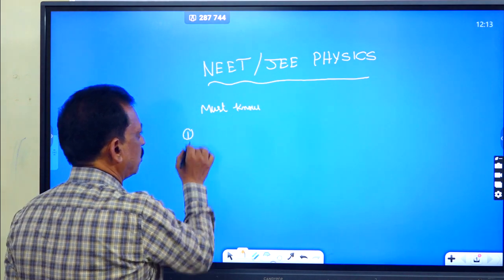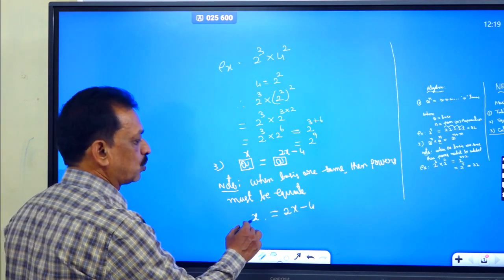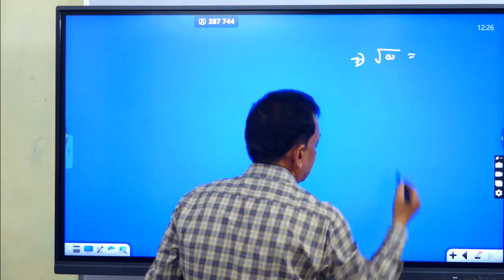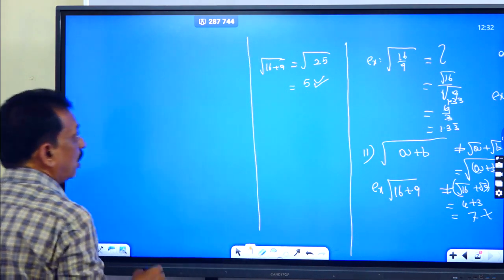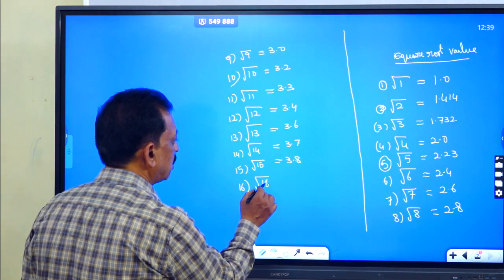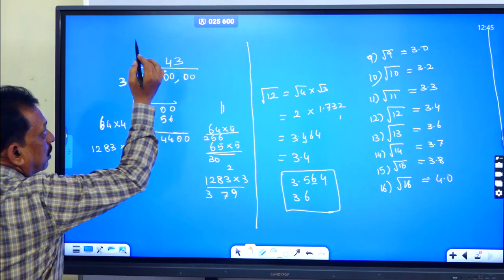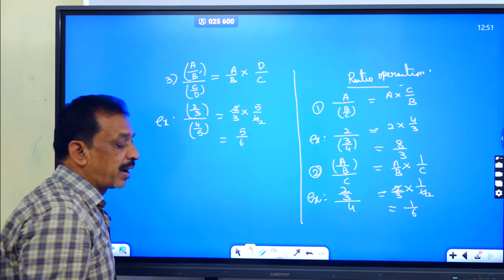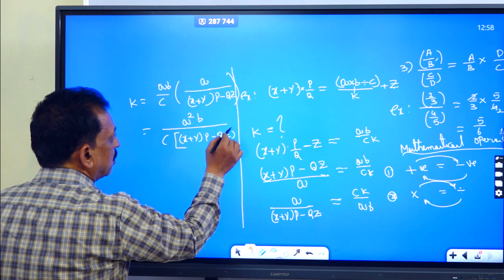PHYSICS NEET JEE BASIC CALCULATIONS